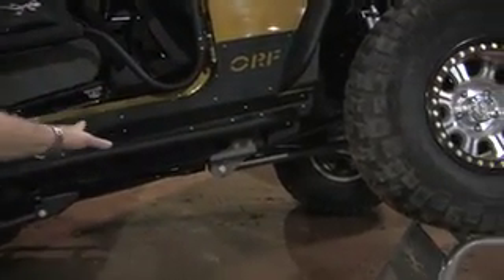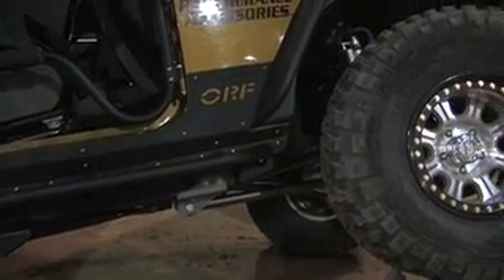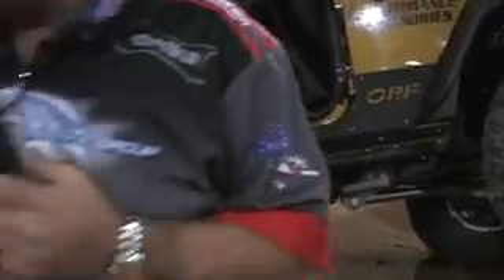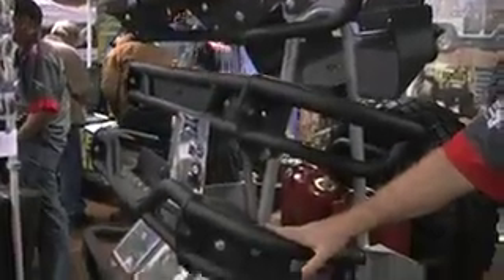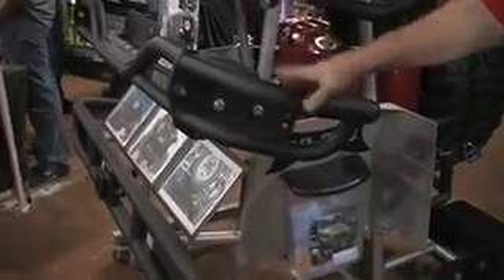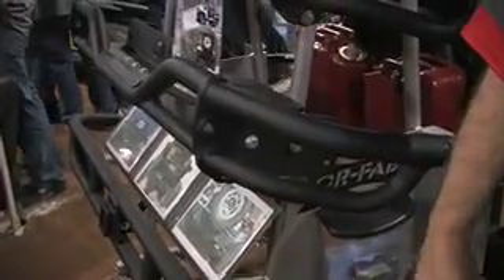OR Fab arena10